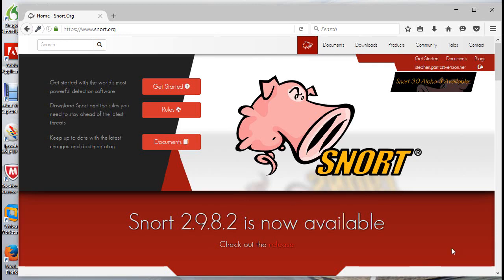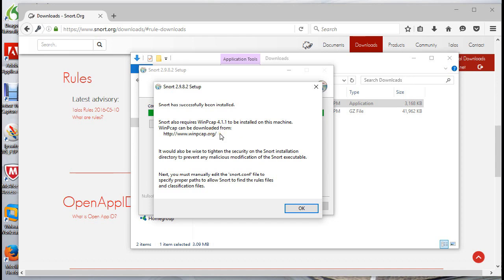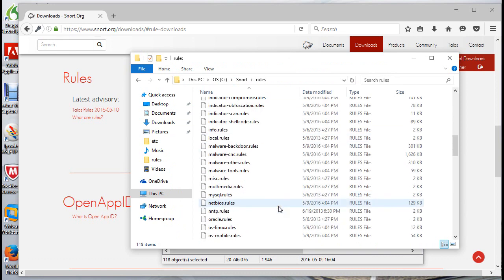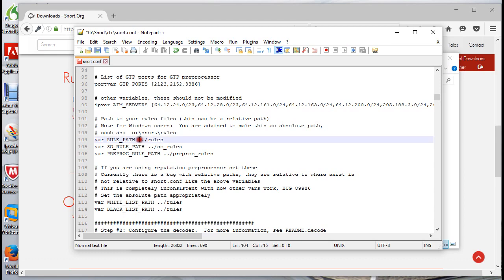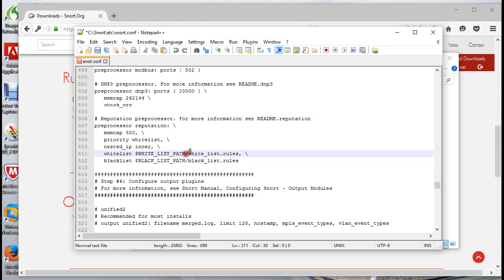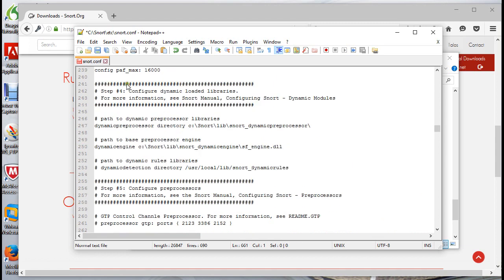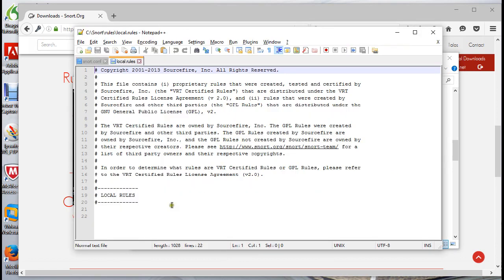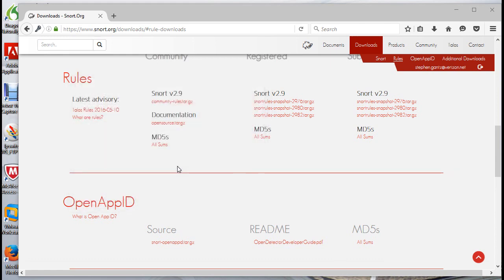Snort Digital Network intrusion detection /intrusion prevention system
Digital Network intrusion detection /intrusion prevention system   / (runbo and satsleeve) / zoneminder (ayawuasca)/Apache 2.4+ / varnish / ngix /ivideo/tripwire/nmap/amap/